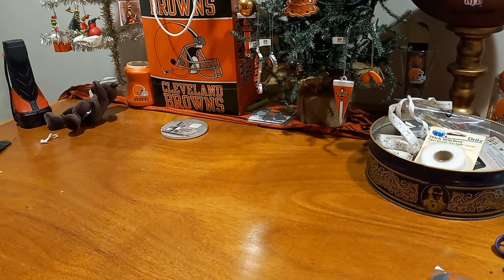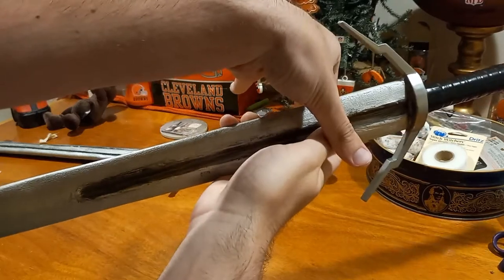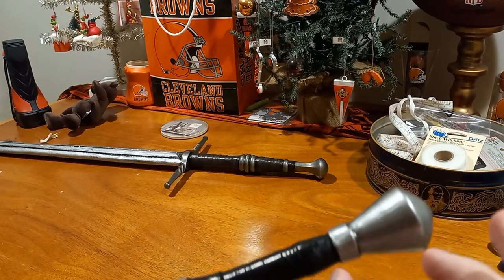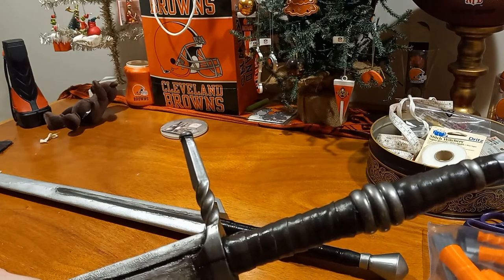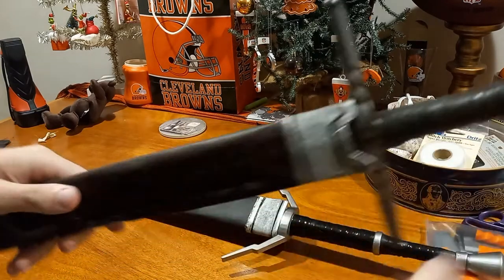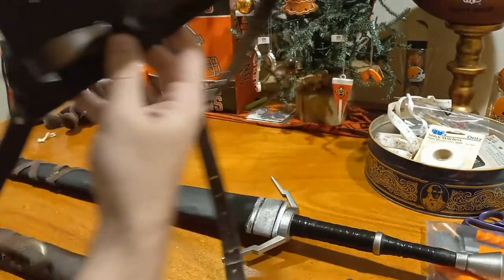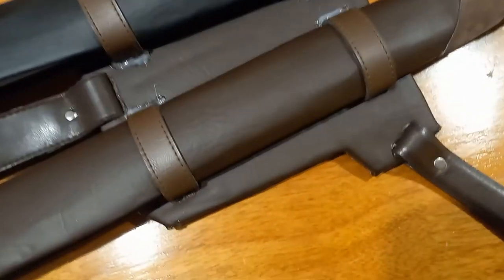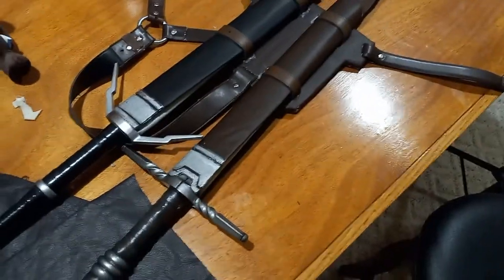How to make a Back Scabbard Holster and Swords (The Witcher)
In this video, I will walk you through the steps on how to make a back scabbard holster thing (Not really sure what the proper name is). You can make one for any type of cosplay that needs one, like the Witcher or Legend of Zelda. You can either use leather, craft foam, or cardboard. You will need:
-swords (obviously)
-your material of choice.
-rivets.
-3 different belts or a premade belt.
-either 1 or more buckles (based on preference.
-a truck tie-down ring, or a welded ring (pretty cheap and they usually come in 3 sizes.
-Velcro and a belt for the back portion where the swords attach
-hot glue or your choice of adhesive.

So, make a rectangular piece (back piece) that your sword, or swords will fit onto. If you have two swords, you might need to raise one up, like I did, so they can be drawn. The back piece will fit to your back area, below your shoulder blades I would say, so you need to space out your belts appropriately. The back piece should have 3 slots cut into it for the belts to loop through, you can either angle them or have them parallel to the back piece. You also need to measure how much distance you need for the belt that will hold the sword scabbards in place. I also put Velcro under the scabbards so they wouldn't slide out. So you need 4 slits cut per sword, so the belt can slide and be adjusted under where you would see it, I use more Velcro here. I also used hot glue, and rivets to rivet the belts together where the ring is, and when they attach to the back piece. That's pretty much the basic concept of it, it holds the swords to your back and now you look like a Witcher!

This is more of a explanation on how to do it, if like me you weren't entirely sure on how to do something. I hope you liked the video (sorry for the awful quality). I hope I can make more in the future.